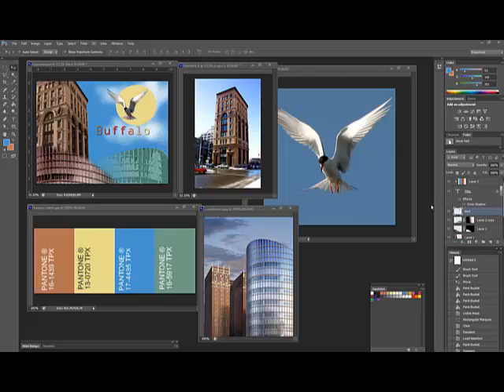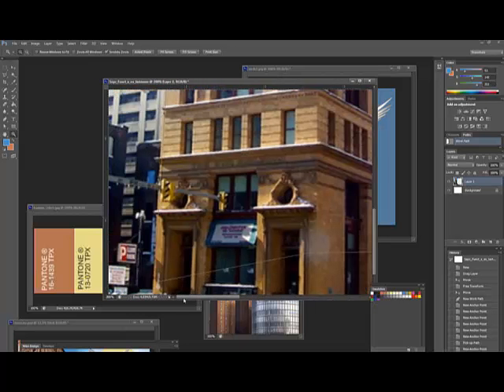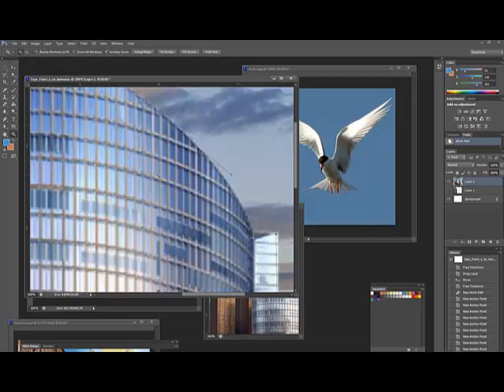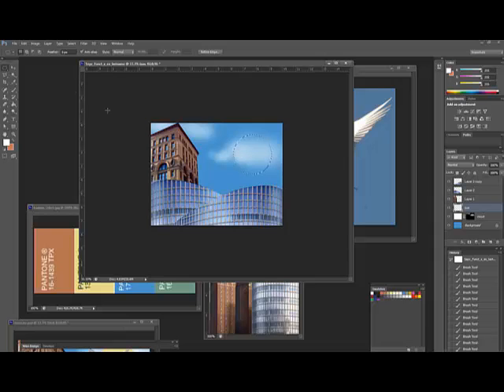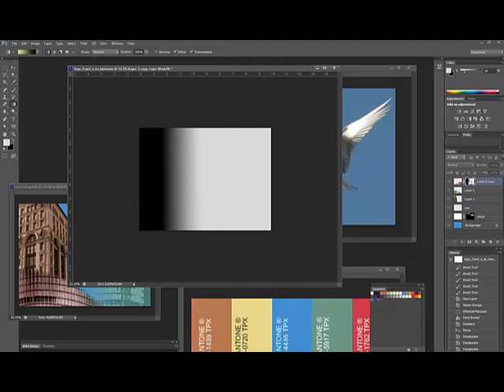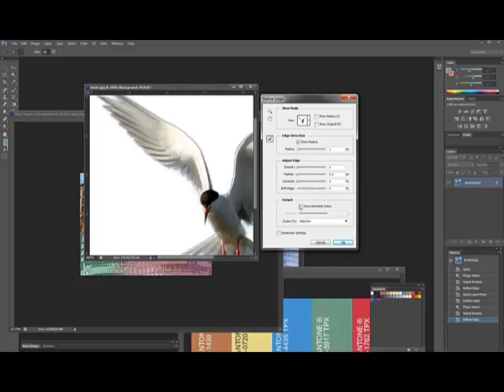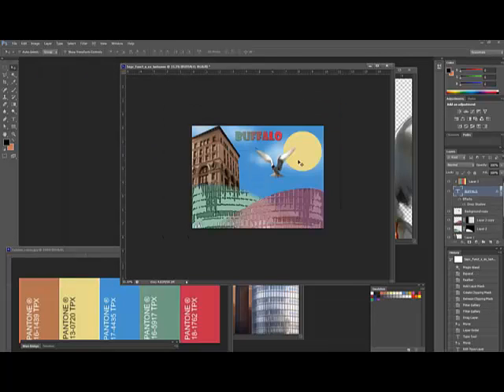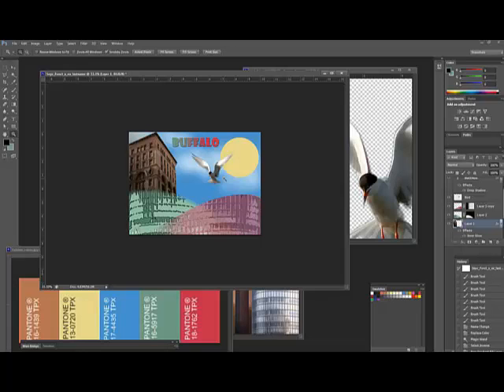Adobe CS6 PS_Mask Function Exercise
To locate files that will allow you to follow along with this exercise go Class Exercise for Adobe CS6 PS using gradient mask, vector mask, layer mask, draw on layer mask, recolor with fashion colors, refine edge, feather edge and mask, clip mask, apply filters.